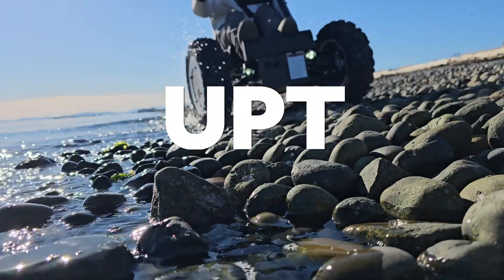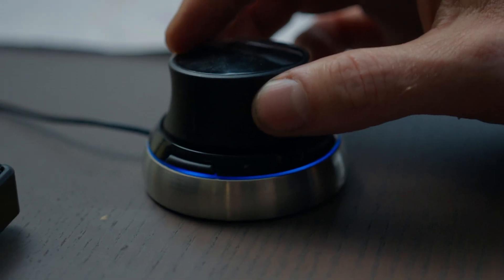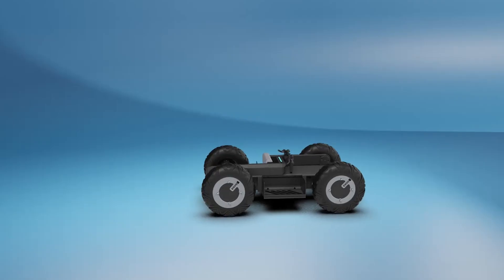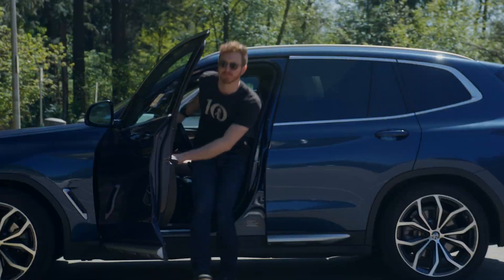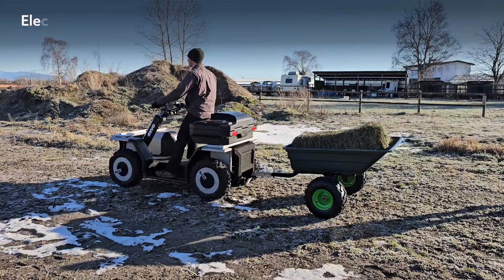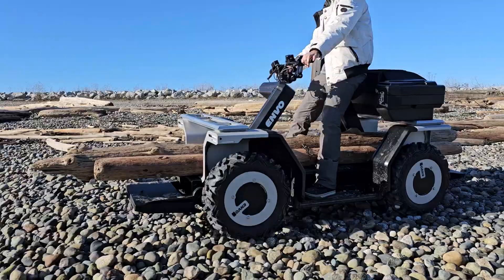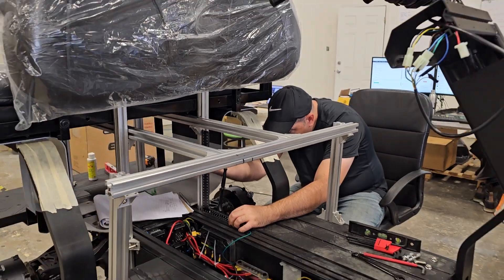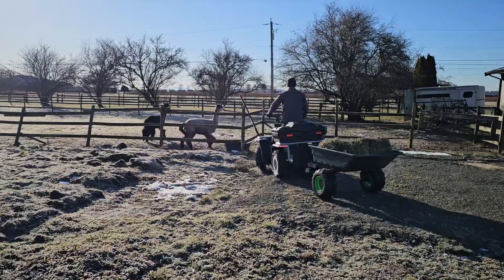ENVO UPT: A new industry approach for specialized light mobility.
The ENVO UPT (Utility Personal Transporter) is not your average electric vehicle—it’s a modular platform designed to adapt to whatever you need: from electric ATV to micro delivery vehicle, snowplow, ride-on mower, autonomous robotics base, and more.

In this video, we break down how ENVO Drive Systems developed the UPT to fill the gap between e-bikes and full-sized EVs—combining flexibility, power, and scalability in one compact platform.

Tool-less customization
Up to 200 km range
Local production in under 30 days
 Perfect for fleet operators, robotics developers, and small-scale manufacturers

Ready to rethink electric mobility?

Engineered in Canada. Built for anywhere.